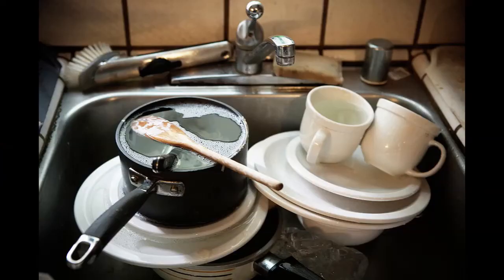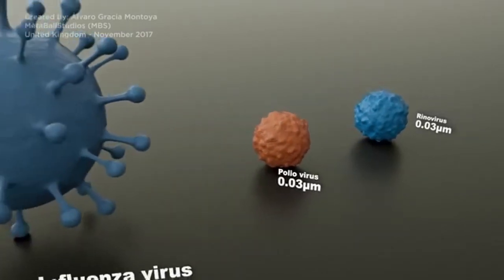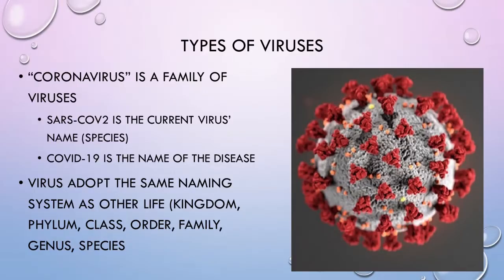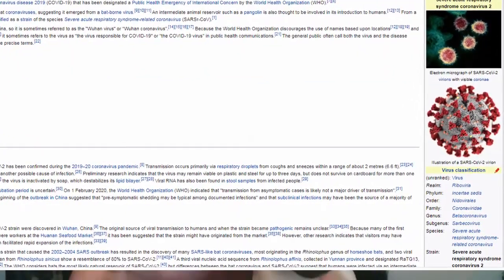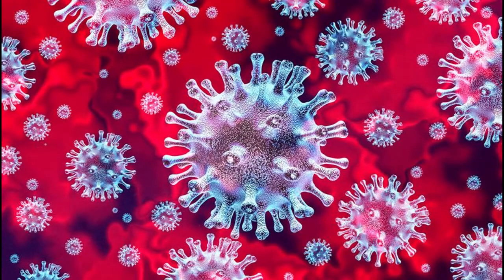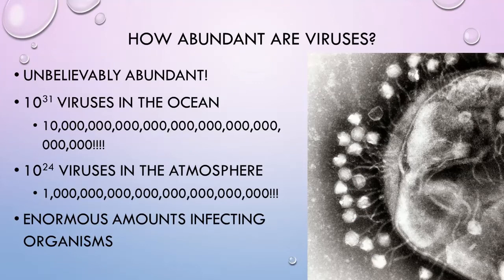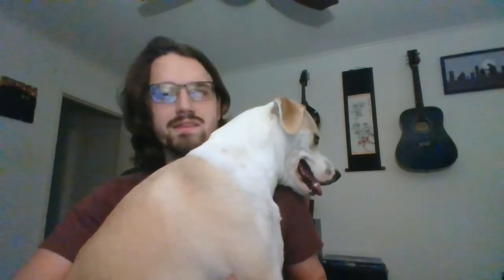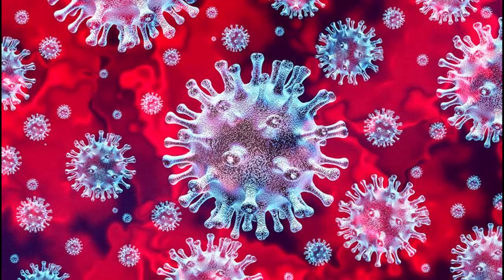Coronavirus 101 - Part 1 Virology and Taxonomy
In this video lecture, I'll discuss the nature, diversity, and abundance of viruses in addition to how the novel coronavirus fits into it all.